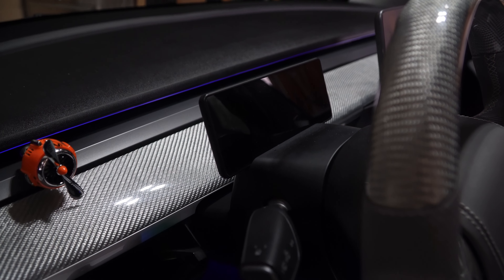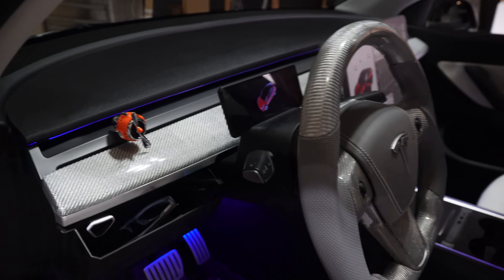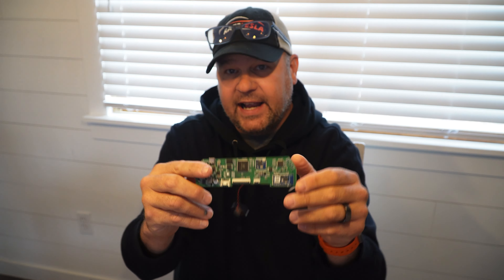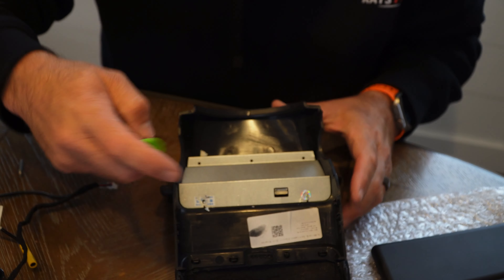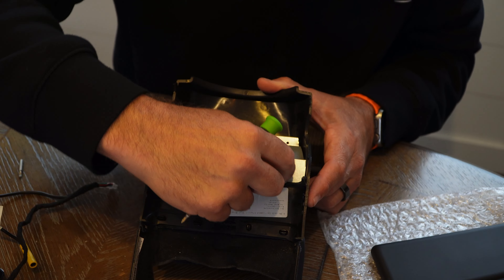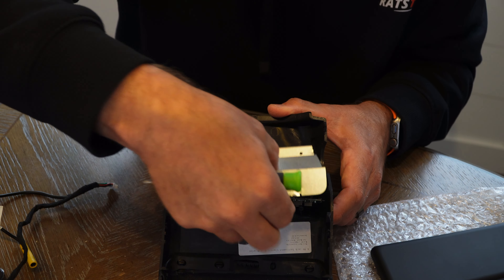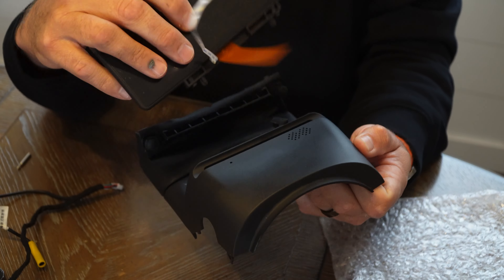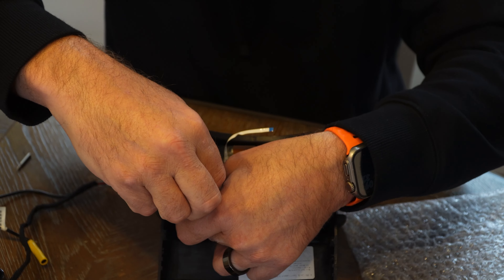Supercharge Your T6 Infotainment: CarPlay on Your Screen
In this video I upgrade my T6 screen to touch screen and add Apple Carplay and Android Auto.  You can purchase the screen already in that format or the upgrade kit from this link at our friends at TMA.